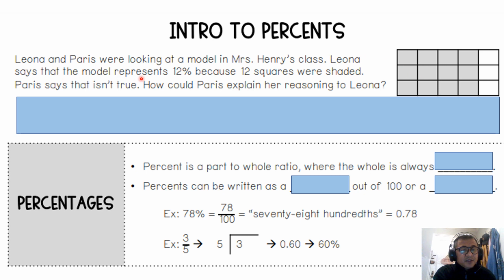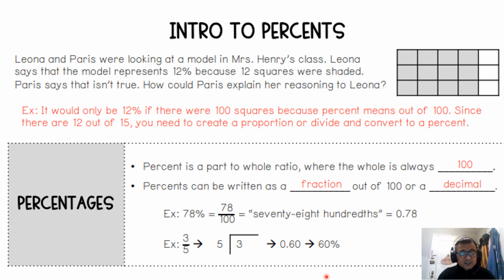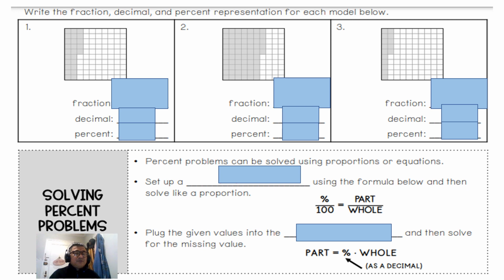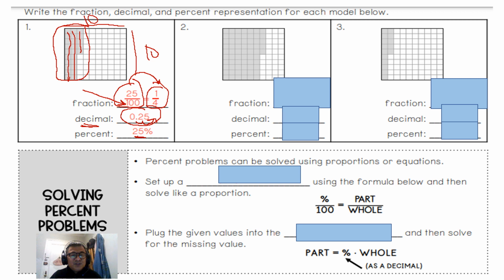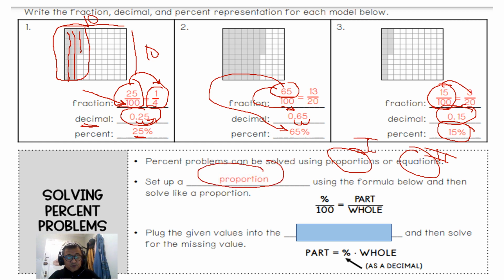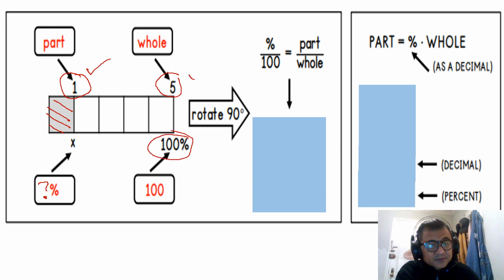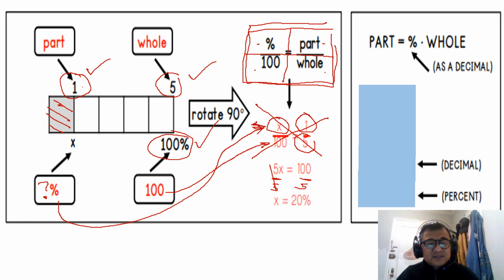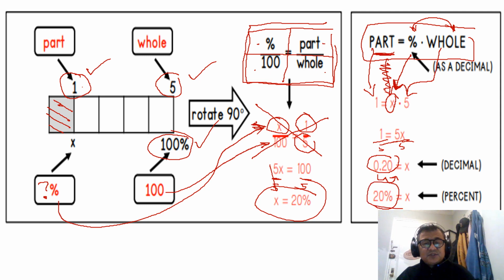Intro to Percents MTM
Mini Lesson from Maneuvering the Middle (MTM) Packet
The math presentations and lessons are not originally mine. They are part of the Maneuvering the Middle online math materials. Buy the product for more class practice and homework.